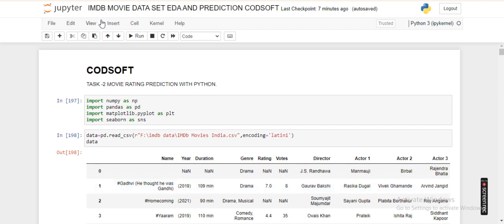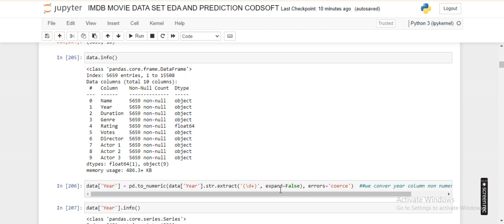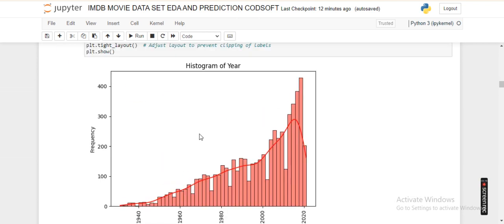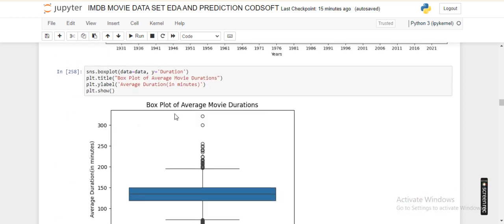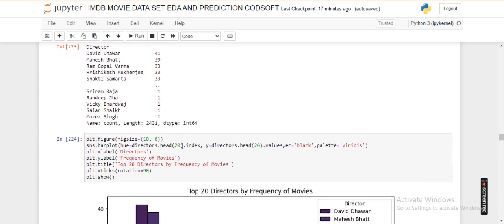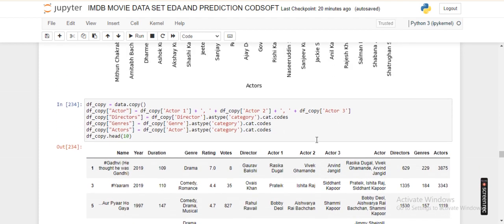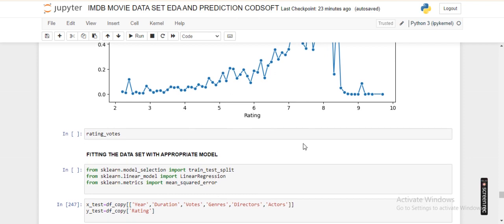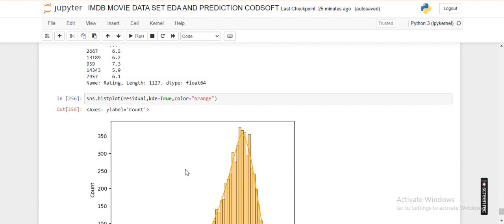imdb. task -2 internship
Use the IMDb India Movie create EDA and create a IMDb India Movies

model that predicts ratting of the corresponding movie. This is a classic beginner project with readily available data codsoft # internship webdevelopment.